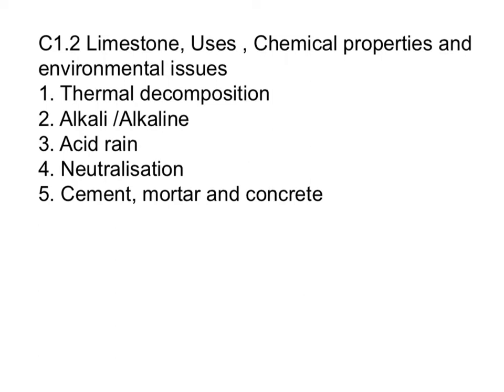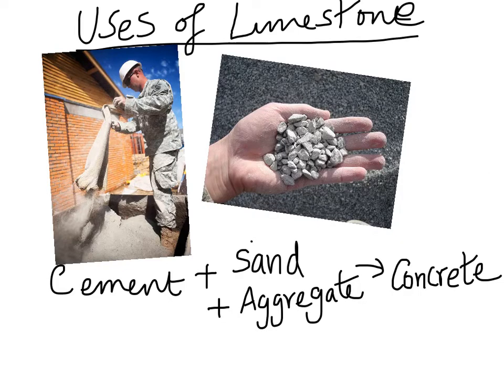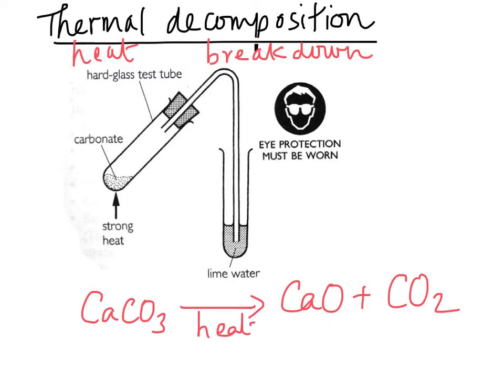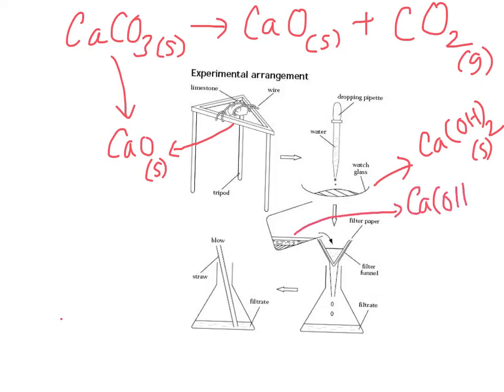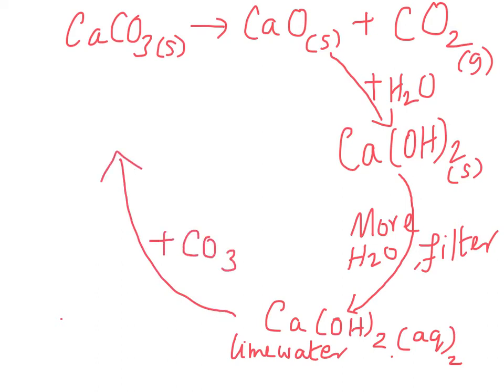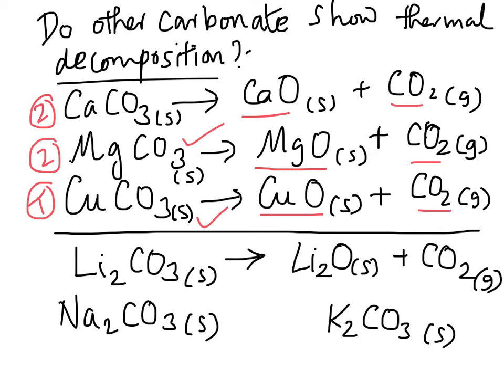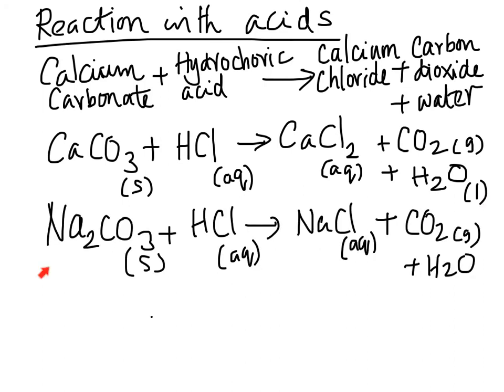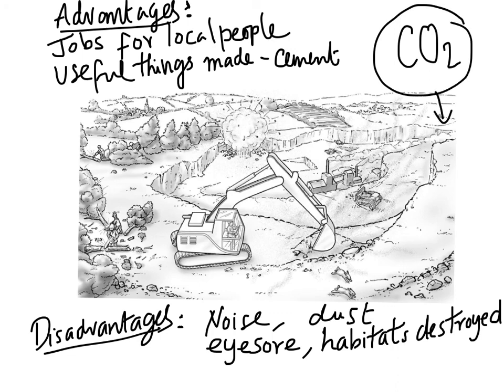C1.2 Lesson1 Limestone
AQA C1 chapter2. All you need to know in on limestone- uses, chemical reactions, advantages and disadvantages of the quarrying process.